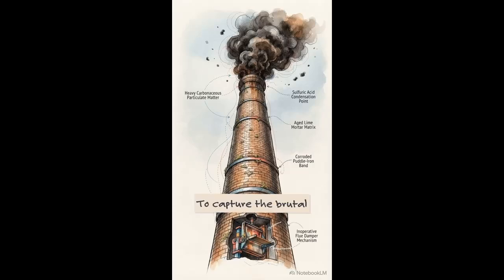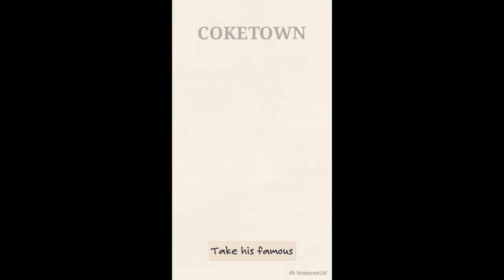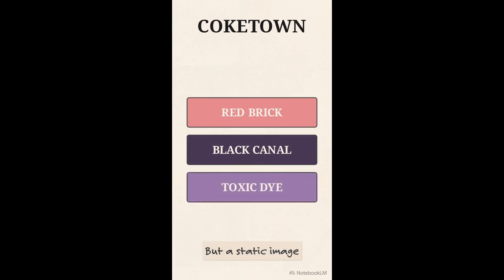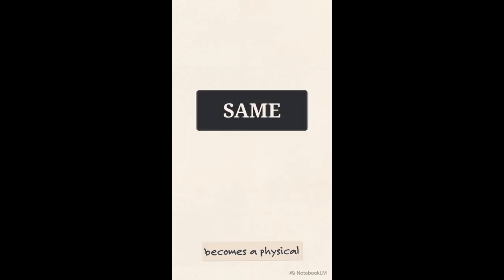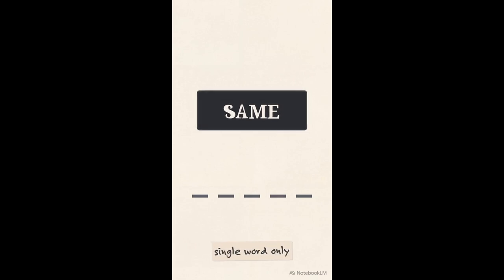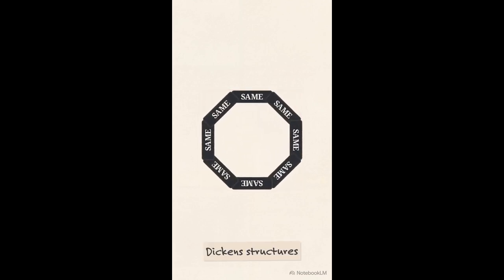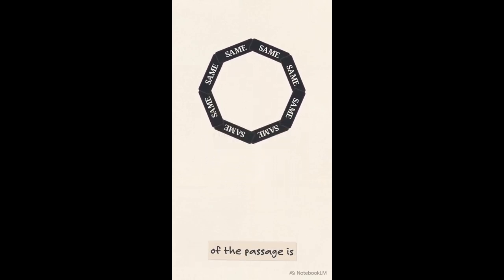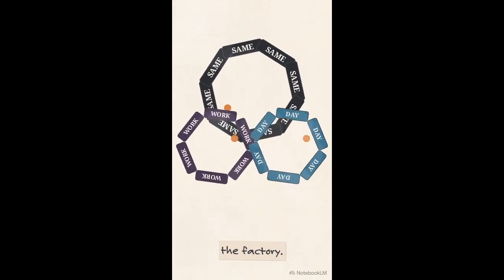The Hidden Rhythm in Coketown, an extract from Dickens's Hard Times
Dickens didn’t just describe an industrial city. He built a machine out of words.

In this Short, we look at how Dickens uses syntax and repetition to trap the reader inside the factory system of Coketown. But this is just the beginning.

Watch the full analysis to master the advanced literary devices and B2-C1 vocabulary you need for your exams.

🔗 Watch the full lesson here: Hard Times Extract Analysis: Dickens’s Industrial Language (B2-C1 English)

Note on Production: The script and voiceover for this video are entirely my own original work. The accompanying images and animations were generated using NotebookLM to help visualize Dickens’s powerful prose.

This channel provides structured educational content focused on English linguistics and literature. All analyses are designed to meet academic standards for B1-C2 learners, high-quality instructional material for students and educational institutions globally.